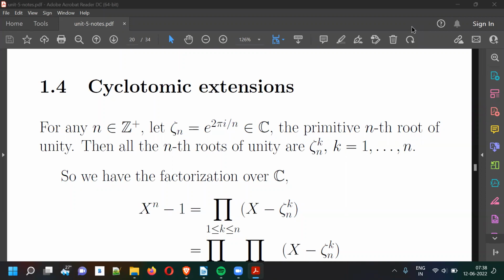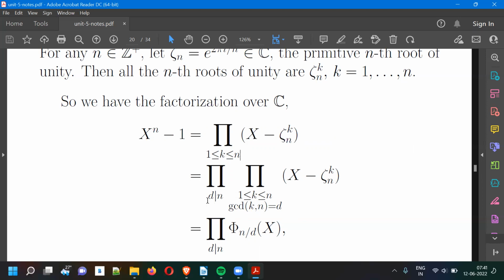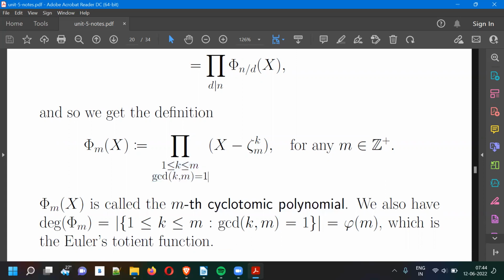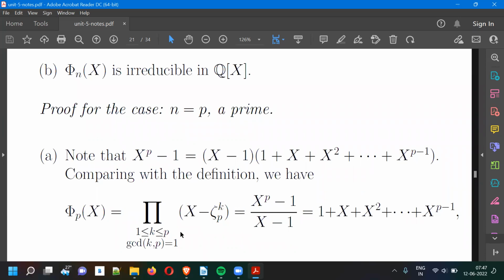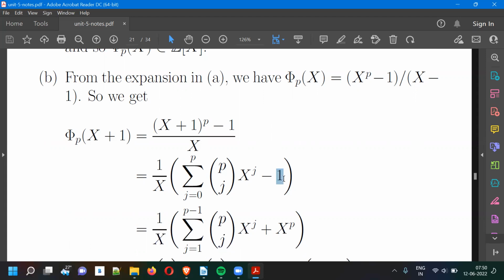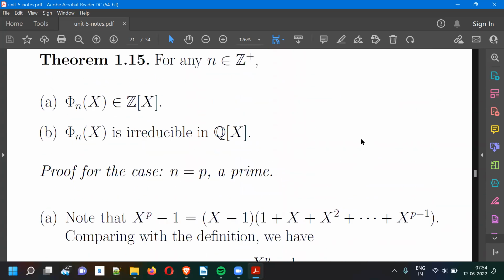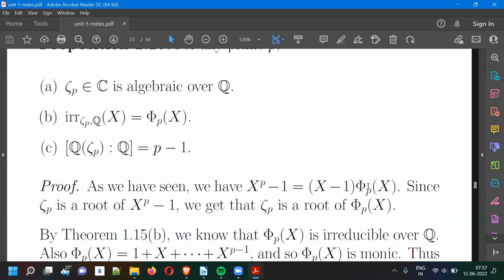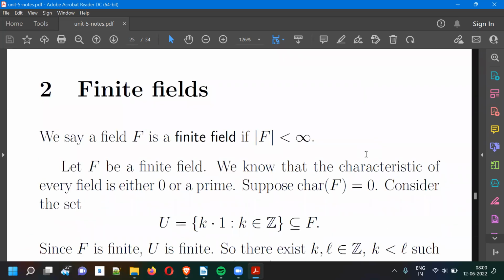Field Theory 06 -- Cyclotomic Extensions